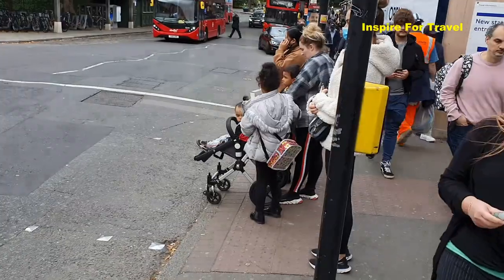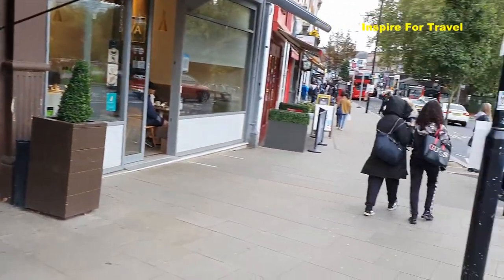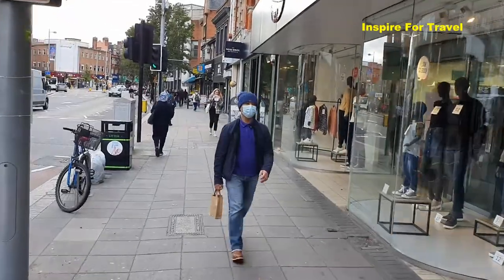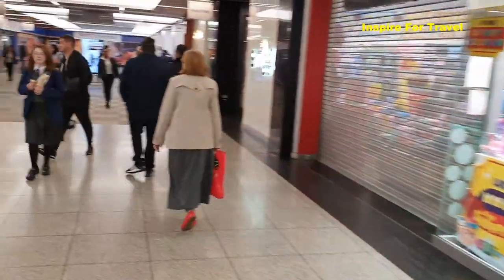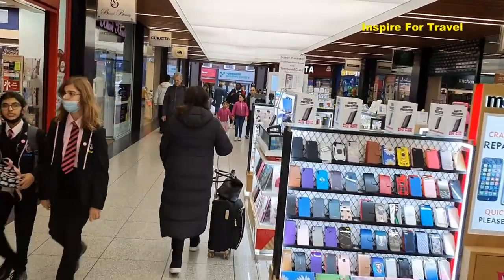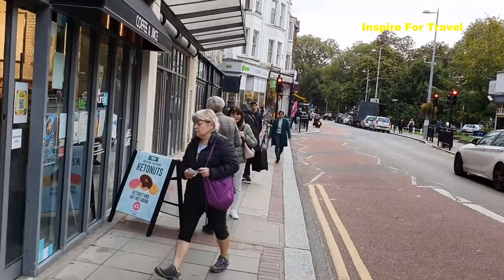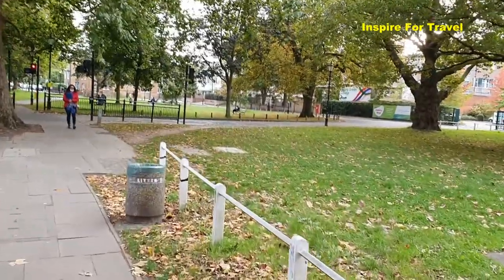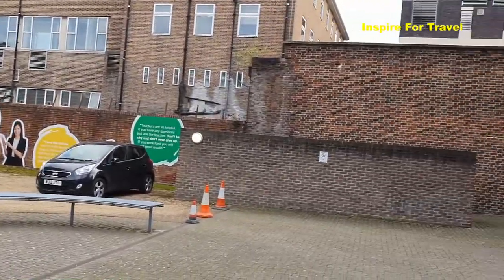Ealing Broadway || Shopping Centre | Food | University Oct 2021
Ealing Broadway In today's episode we explore Ealing  Broadway located in west London (England). Popular places of interest in Ealing are The University of West London, Ealing College, and Ealing Shopping Center. There are also multicultural restaurants and bars in Ealing Broadway.